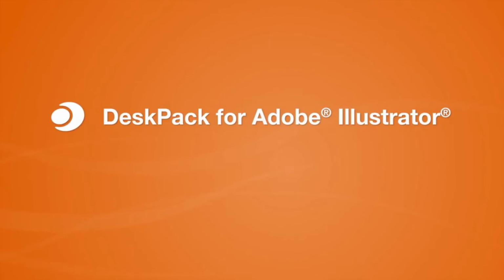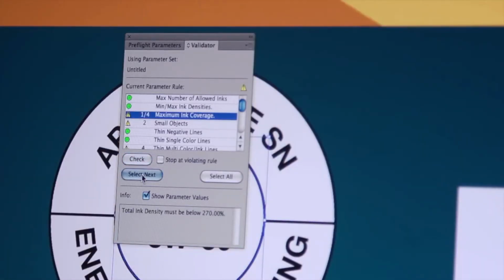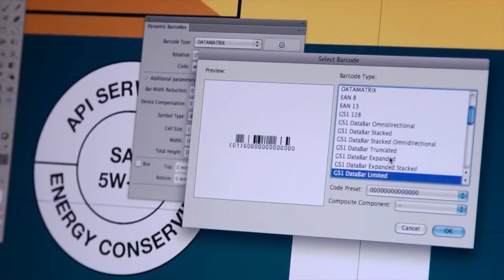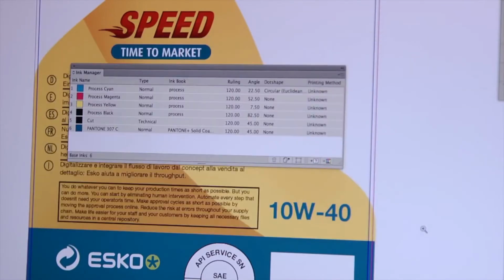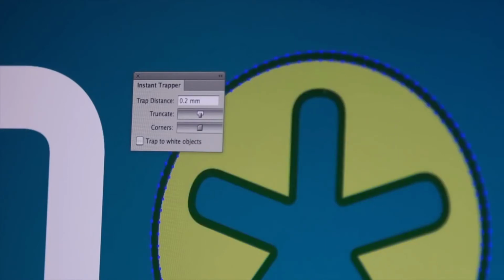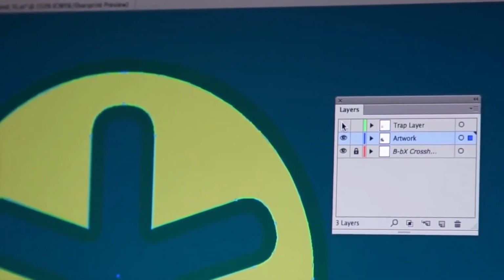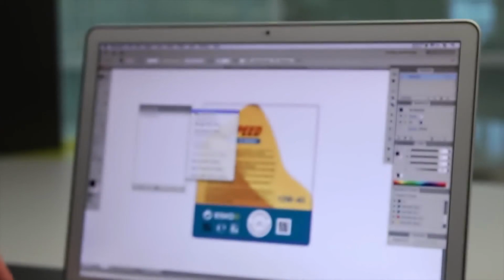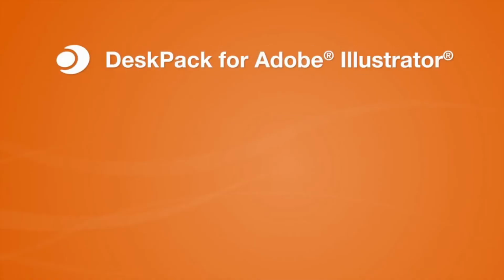Zeeshan Group | ESKO | Deskpack | packaging prepress plugins for Adobe® Illustrator®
Reduce lead times with Illustrator® plugins.
Deskpack is a collection of packaging prepress plugins for Adobe® Illustrator® and Adobe® Photoshop®.

With the DeskPack plugins Adobe® Illustrator® and Photoshop® become full-fledged packaging prepress applications.

The DeskPack plugins fit any prepress environment. From importing structural design files (CAD data), over trapping production files, all the way up to creating repetitions of print-ready production files, DeskPack offers the best packaging solution to get the job done.